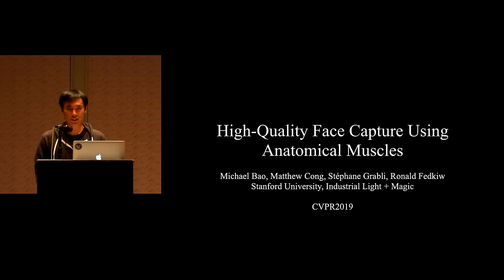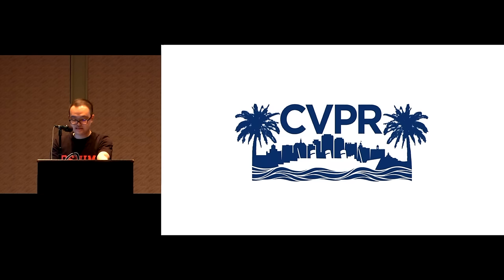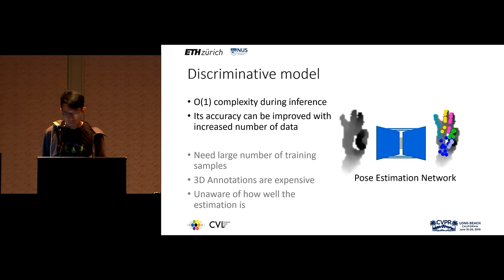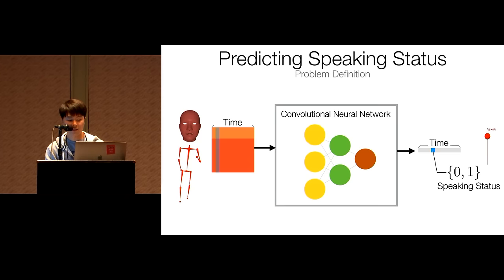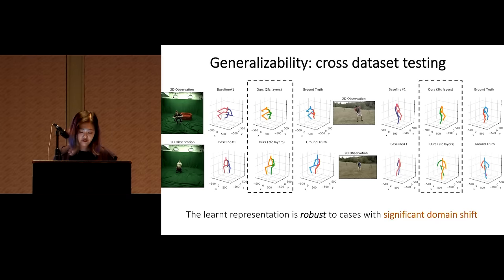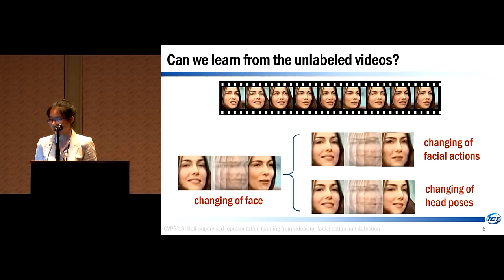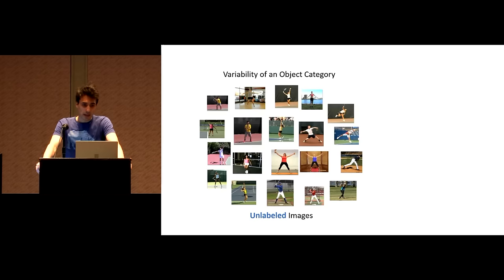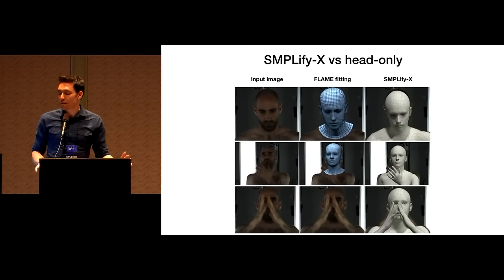CVPR 2019 Oral Session 3-2B: Face & Body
0:53 High-Quality Face Capture Using Anatomical Muscles Michael H Bao (Stanford University)*; Matthew D Cong (Industrial Light & Magic); Stephane Grabli (Industrial Light & Magic); Ronald Fedkiw (Stanford)

6:02 FML: Face Model Learning from Videos Ayush Tewari (Max Planck Institute for Informatics)*; Florian Bernard (Max Planck Institute for Informatics); Pablo Garrido (Technicolor); Gaurav Bharaj (Technicolor); Mohamed Elgharib (Max Planck Institute for Informatics); Hans-Peter Seidel (Max Planck Institute for Informatics); Patrick Pérez (Valeo.ai); Michael Zollhoefer (Stanford University); Christian Theobalt (MPI Informatik)

11:00 AdaScale: Adaptively Scaling Cosine Logits for Effectively Learning Deep Face Representations Xiao Zhang (Chinese University of Hong Kong); Rui Zhao (SenseTime Group Limited); Yu Qiao (Shenzhen Institutes of Advanced Technology, Chinese Academy of Sciences)*; Xiaogang Wang (Chinese University of Hong Kong, Hong Kong); Hongsheng Li (Chinese University of Hong Kong)

19:20 3D Hand Shape and Pose Estimation from a Single RGB Image Liuhao Ge (Nanyang Technological University)*; Zhou Ren (Snap Inc.); Yuncheng Li (Snap); Zehao Xue (Snap Inc.); Yingying Wang (Snap Inc.); Jianfei Cai (Nanyang Technological University); Junsong Yuan ("State University of New York at Buffalo, USA")

24:23 3D hand shape and pose from images in the wild Adnane Boukhayma (University of Oxford)*; Rodrigo de Bem (University of Oxford); Philip Torr (University of Oxford)
28.00 Self supervised 3D hand pose estimation Chengde Wan (ETHZ)*; Thomas Probst (ETH Zurich); Luc Van Gool (ETH Zurich); Angela Yao (National University of Singapore)

37:17 CrowdPose: Efficient Crowded Scenes Pose Estimation and A New Benchmark Jiefeng Li (Shanghai Jiao Tong University); Can Wang (SJTU); Hao Zhu (Shanghai Jiao Tong University); Yihuan Mao (Tsinghua Univerisity); Hao-Shu Fang (SJTU); Cewu Lu (Shanghai Jiao Tong University)*

42:17 Towards Social Artificial Intelligence: Nonverbal Social Signal Prediction in A Triadic Interaction Hanbyul Joo (CMU)*; Tomas Simon (CMU); Mina Cikara (Department of Psychology, Harvard); Yaser Sheikh (CMU)

47:20 Synergistic, Part-Based 3D Human Reconstruction In-The-Wild Alp Guler (Imperial College London)*; Iasonas Kokkinos  (UCL)

55:58 Weakly-Supervised Discovery of Geometry-Aware Representation for 3D Human Pose Estimation Xipeng Chen (Sun Yat-sen University); Kwan-Yee Lin (Peking university); Wentao Liu (Sensetime); Chen Qian (SenseTime); Liang Lin (Sun Yat-sen University)*

1:01:02 In the Wild Human Pose Estimation using Explicit 2D Features and Intermediate 3D Representations Ikhsanul Habibie (Max Planck Institute for Informatics)*; Weipeng Xu (MPII); Dushyant Mehta (MPI Informatics); Gerard Pons-Moll (MPII, Germany); Christian Theobalt (MPI Informatik)

1:06:06 DensePose-Slim: Cheaper Learning from Motion Cues Natalia Neverova (Facebook AI Research)*; James Thewlis (University of Oxford); Alp Guler (Imperial College London); Iasonas Kokkinos  (UCL); Andrea Vedaldi (Oxford University)

1:13:20 Twin-Cycle Autoencoder: Self-supervised Representation Learning from Entangled Movement for Facial Action Unit Detection Yong Li (Institute of Computing Technology, Chinese Academy of Sciences); Jiabei Zeng (Institute of Computing Technology, Chinese Academy on Sciences)*; Shiguang Shan (Chinese Academy of Sciences); Xilin Chen (China)

1:18:23 Combining 3D Morphable Models: A Largescale Face-and-Head Model Stylianos Ploumpis (Imperial College London)*; Haoyang Wang (Imperial College London); Nick E. Pears (University of York, UK); William Smith (University of York); Stefanos Zafeiriou (Imperial College Londong)

1:23:25 Boosting Local Shape Matching for Dense 3D Face Correspondence Zhenfeng Fan (The Chinese academy of science)*; hu xiyuan (The Chinese academy of science); Chen Chen (The Chinese academy of science); peng silong (The Chinese academy of science)

1:29:40 Unsupervised Part-Based Disentangling of Object Shape and Appearance Dominik Lorenz (Heidelberg University); Leonard Bereska (Heidelberg University); Timo Milbich (Heidelberg University)*; Bjorn Ommer (Heidelberg University)

1:34:52 Monocular Total Capture: Posing Face, Body, and Hands in the Wild Donglai Xiang (Carnegie Mellon University)*; Hanbyul Joo (CMU); Yaser Sheikh (CMU)

1:39:55 Expressive Body Capture: 3D Hands, Face, and Body from a Single Image Georgios Pavlakos (University of Pennsylvania)*; Michael J. Black (Max Planck Institute for Intelligent Systems); Timo Bolkart (Max Planck Institute for Intelligent Systems); Vasileios Choutas (Max Planck Institute for Intelligent Systems); Nima Ghorbani (Max Planck Institute Tübingen); Ahmed A  A Osman (Max Planck Institute for Intelligent Systems); Dimitrios Tzionas (Max Planck Institute for Intelligent Systems)